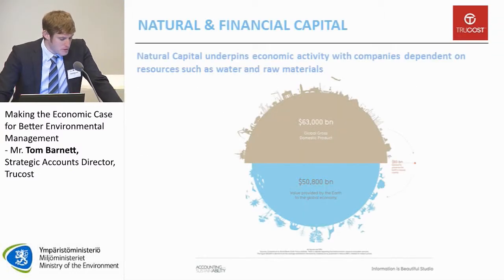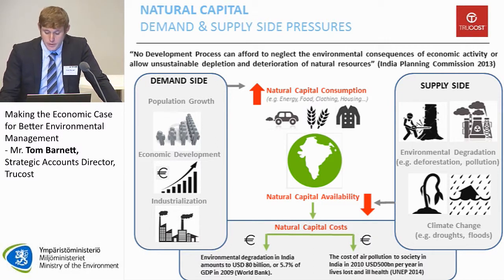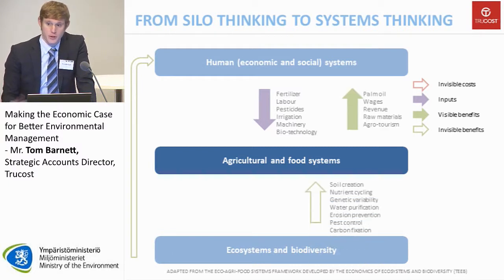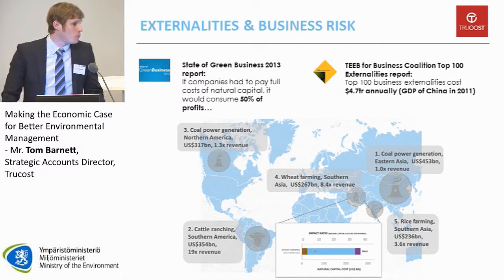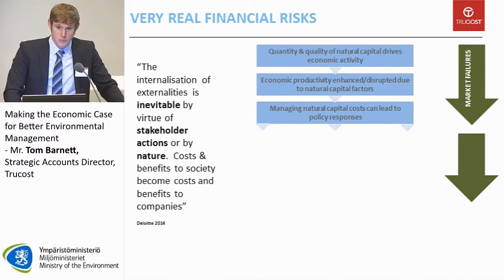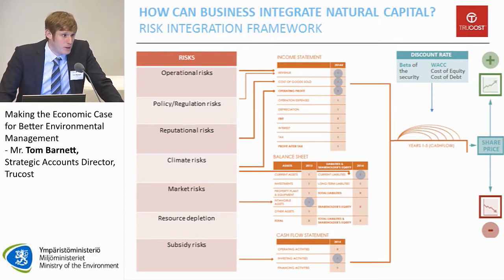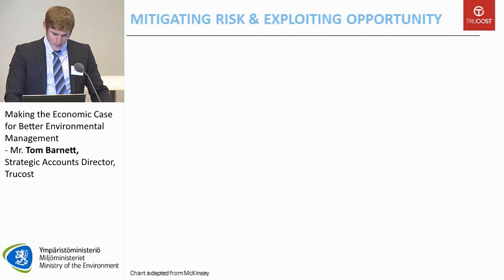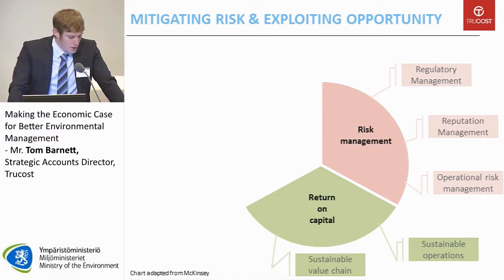Making the Economic Case for Better Environmental Management - Mr. Tom Barnett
Making the Economic Case for Better Environmental Management - Mr. Tom Barnett, Strategic Accounts Director, Trucost